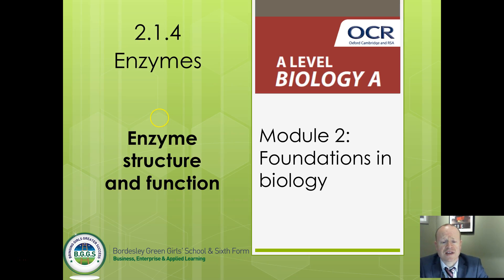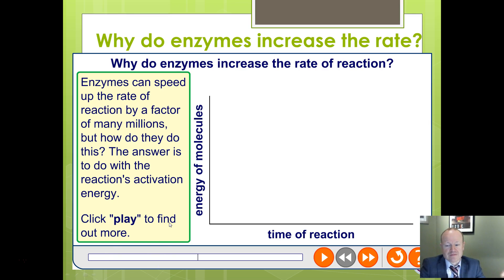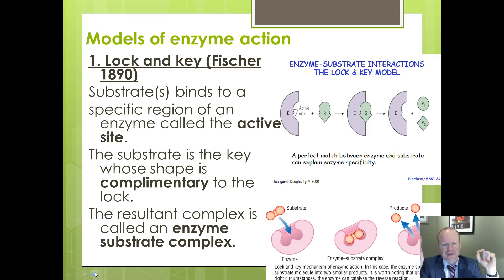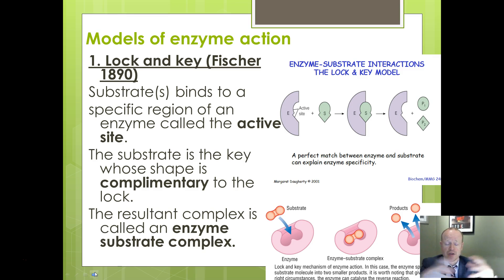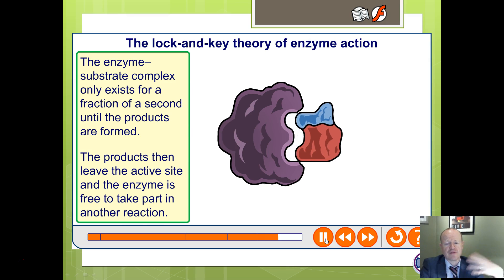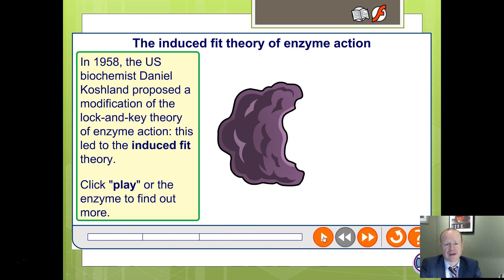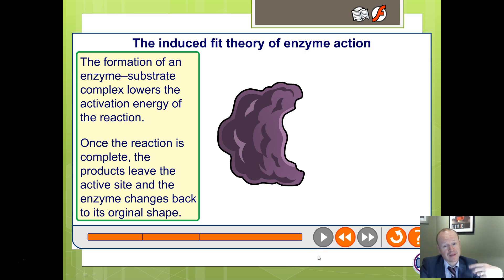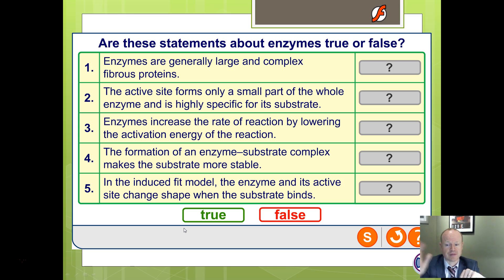OCR Biology Enzyme structure and function part 2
Video of presentation for OCR Biology Module " Foundations in Biology, section 2.1.4 , discussing enzyme function.

Why not try out Mr W's enzyme song? It will stick with you!